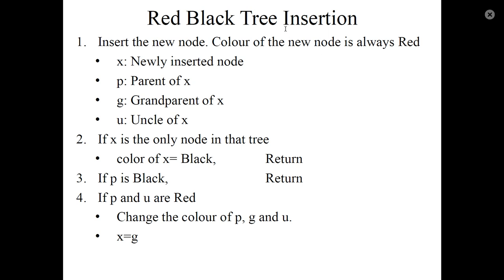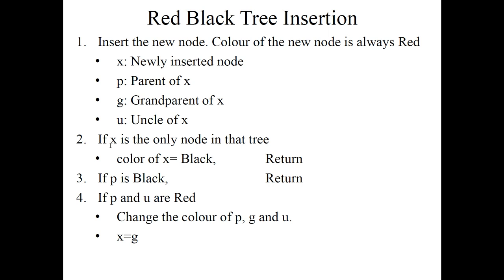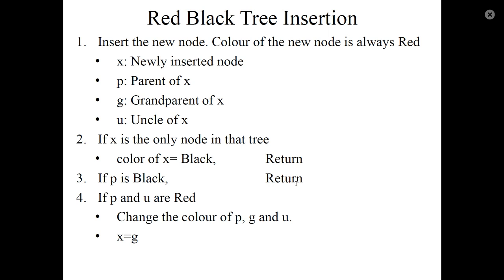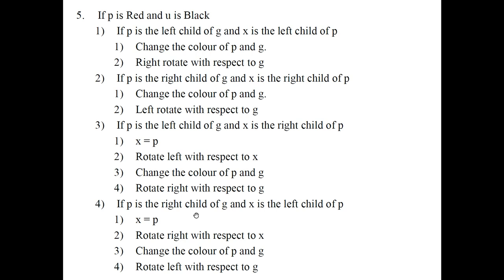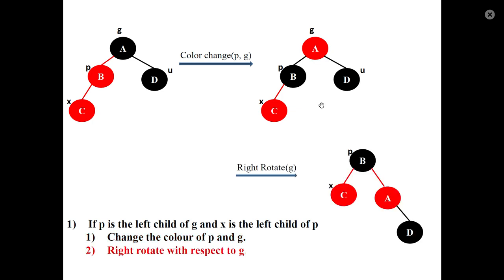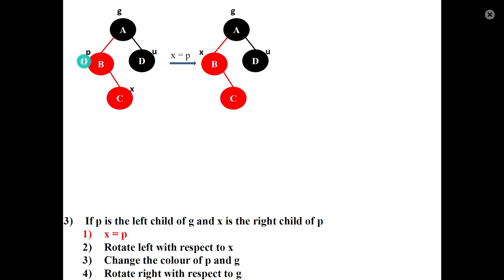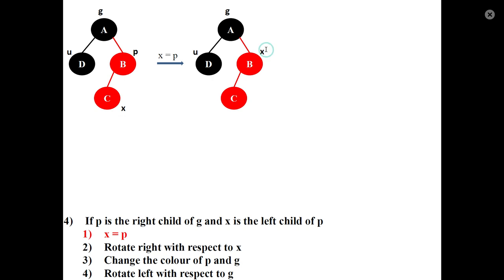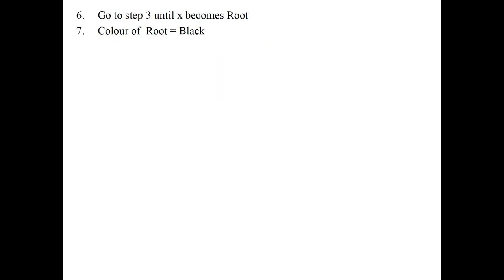Red Black Tree: Insertion Algorithm